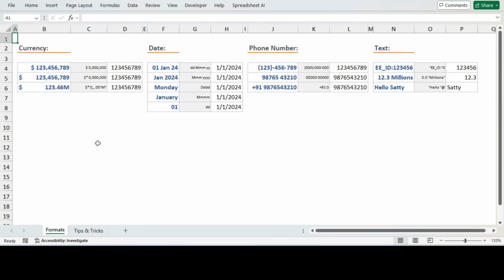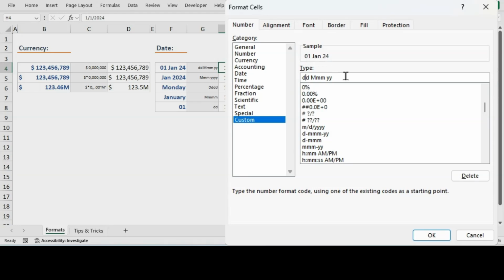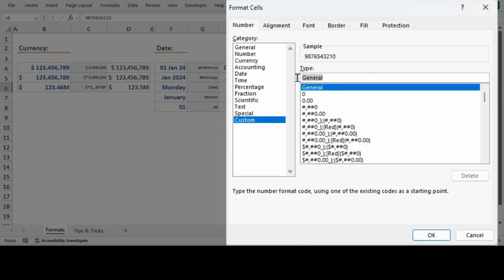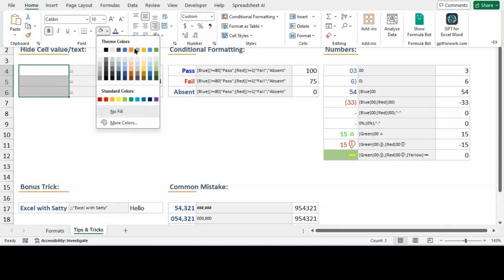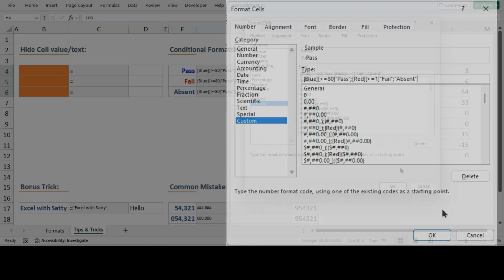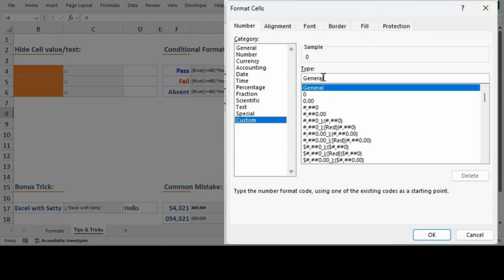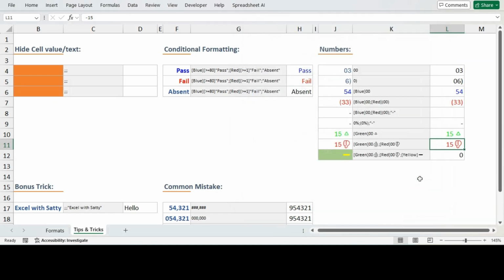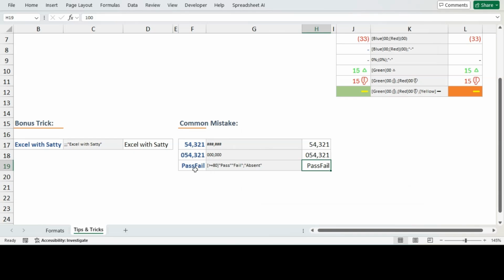How to Master Custom Formats in Excel – Pro Tips for Data Formatting!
Looking to make your Excel spreadsheets stand out? In this video, I'll walk you through everything you need to know about Custom Formats in Excel! Whether you're working with numbers, dates, or text, custom formats allow you to display your data exactly how you want without changing the actual content. I’ll share practical examples, expert tips, and common mistakes to avoid. Perfect for Excel beginners and pros alike!

If a built-in number format does not fit your requirements, you can develop a new number format based on an existing number format and save it to the list of custom number formats. For example, if you're building a spreadsheet with client information, you can specify a number format for phone numbers. You can use the custom number format to format a string of numbers in a cell as a phone number.

Custom number formats only modify how a number is shown, not its underlying value. Custom number formats are saved in the current workbook and are not available in future workbooks that you open.

What will you learn:
• Custom number formats
• Formatting dates and phone numbers
• Practical examples & applications
• Common mistakes to avoid in custom formatting

00:00 Intro
00:58 What is a Custom Format?
01:32 Why Custom Formats?
02:13 Custom Formats Syntax
02:48 Custom Formats - Currency
06:00 Custom Formats - Dates
09:22 Custom Formats - Phone numbers
11:44 Custom Formats - Text
15:21 Custom Formats - Hide cell value/Text
16:31 Custom Formats - Conditional Formatting
20:30 Custom Formats - Numbers (Adding Zero prefix)
21:34 Custom Formats - Numbers (Bullet style format)
22:25 Custom Formats - Numbers (Color for Positive number)
23:10 Custom Formats - Numbers (Color for Negative number)
24:04 Custom Formats - Numbers (Format for Zero)
25:17 Custom Formats - Numbers (Format for 0%)
26:38 Custom Formats - Numbers (Formats with Emoji 🤔)
29:20 Custom Formats - Bonus Trick
31:10 Custom Formats - Common Mistakes
33:05 Custom Formats - Conclusion